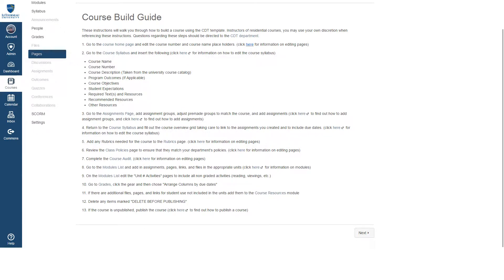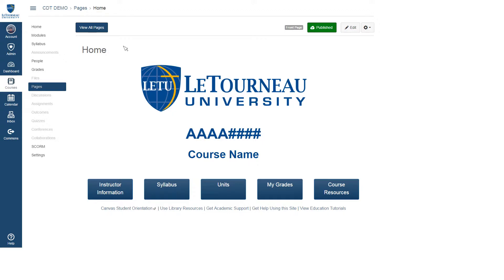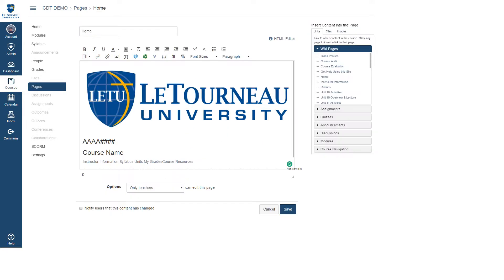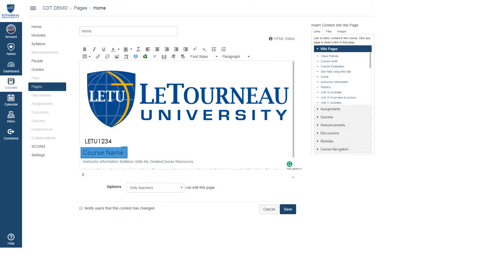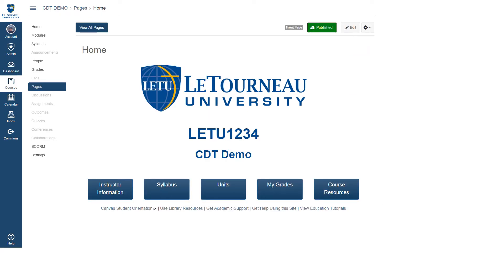Canvas Instructor Training, Editing the Residential Course Home Page